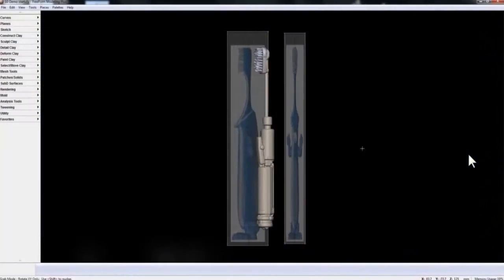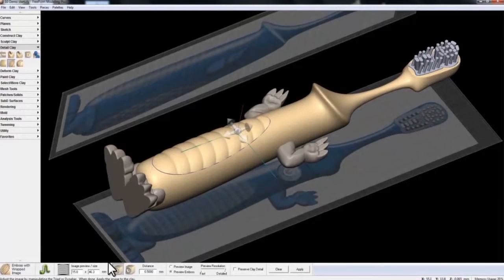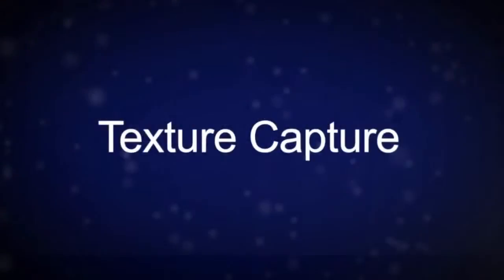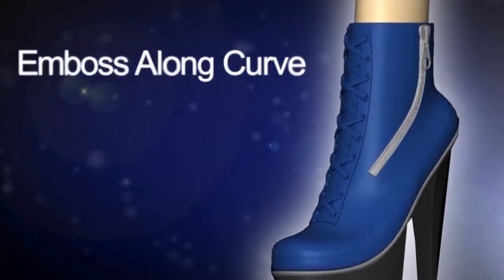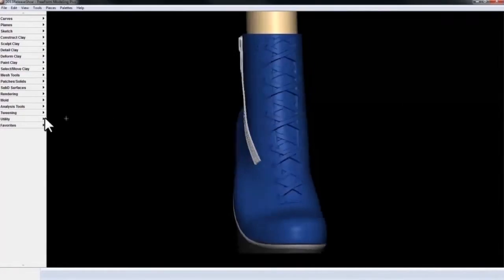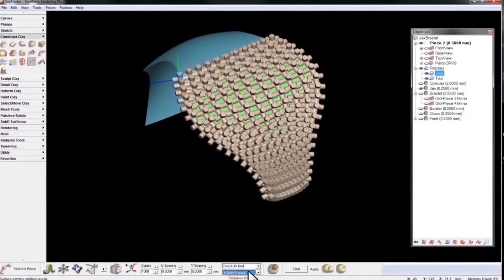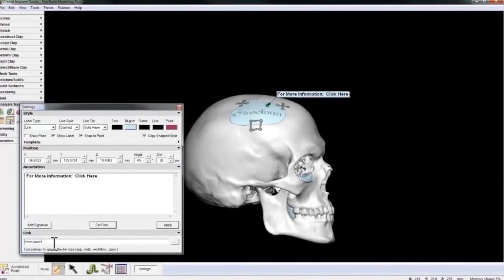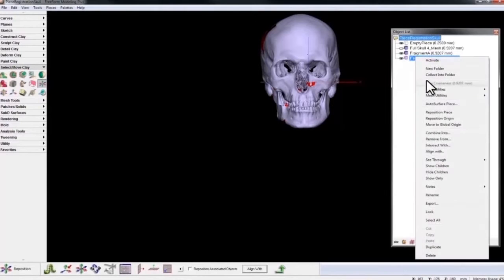Introducing Geomagic Freeform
3d scan